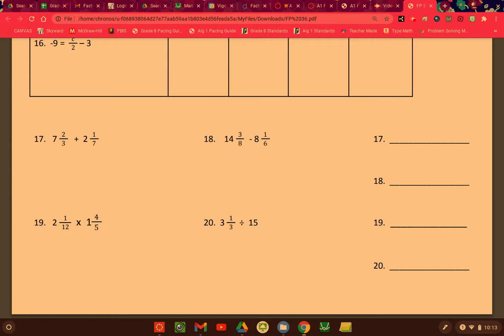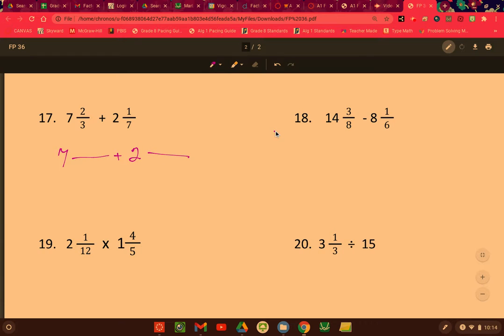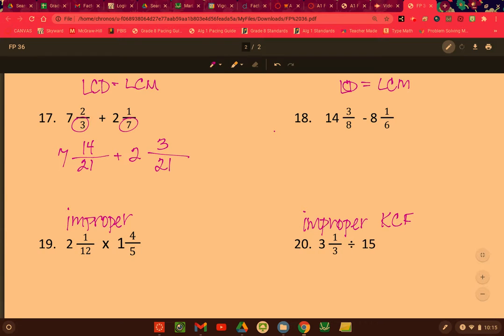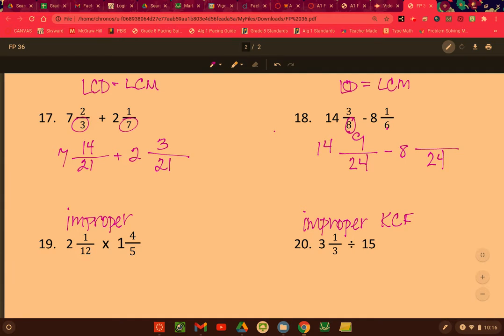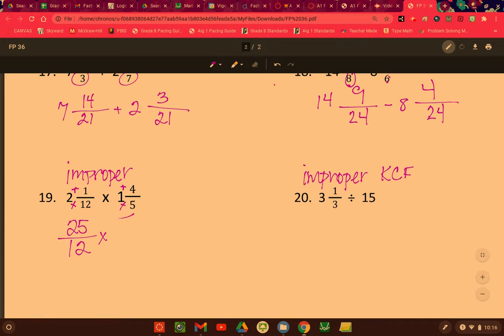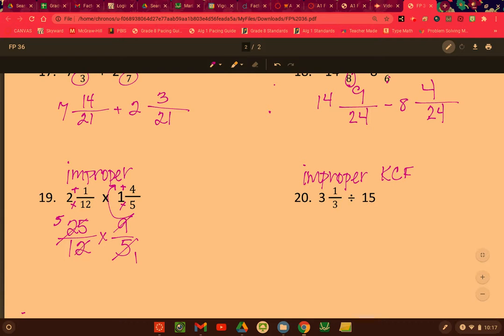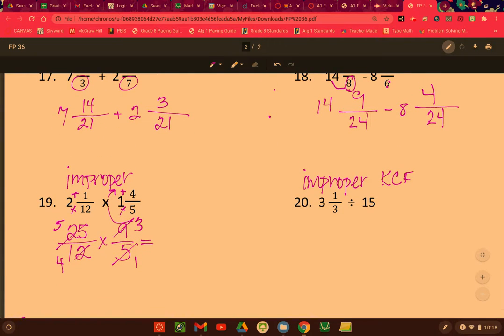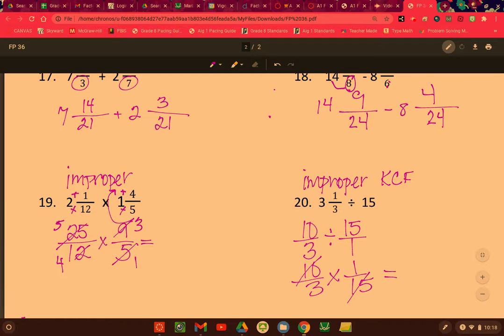Pre-Algebra FP 36